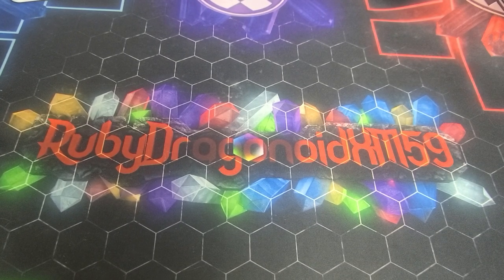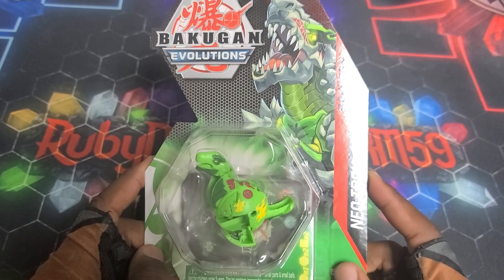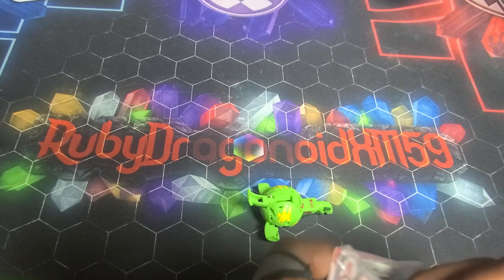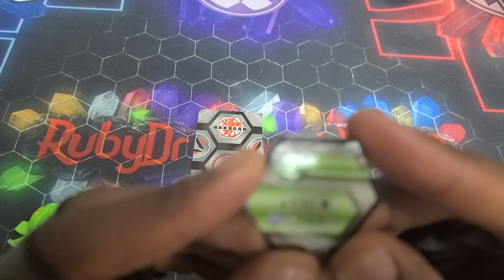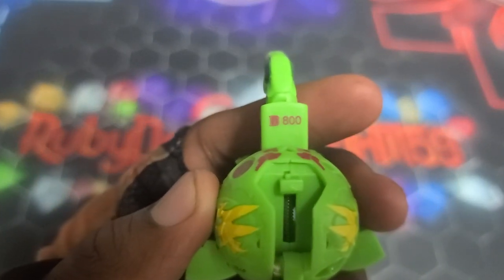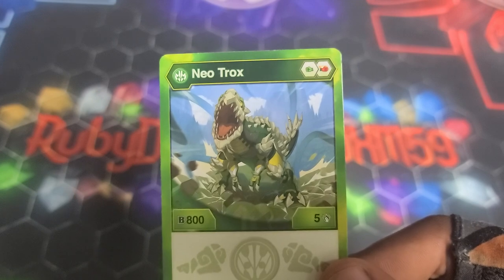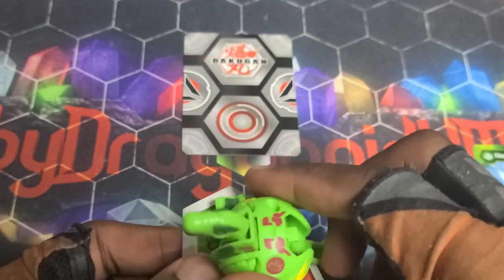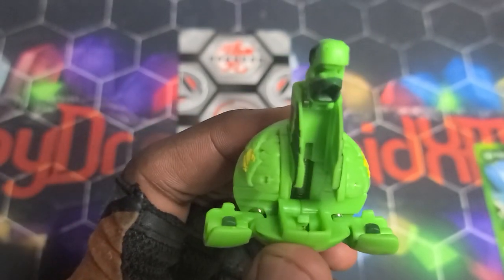NEW BAKUGAN EVOLUTIONS VENTUS NEO TROX UNBOXING!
Time to review the epic bakugan evolutions ventus neo trox!